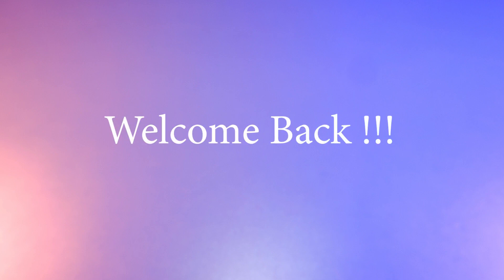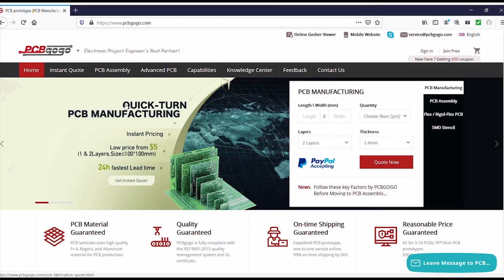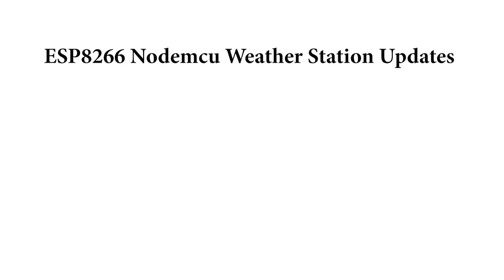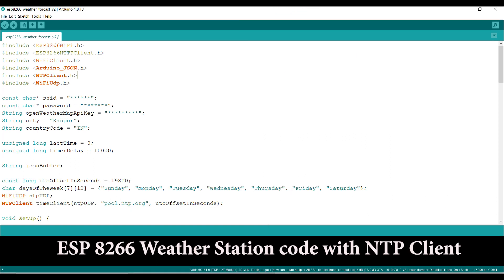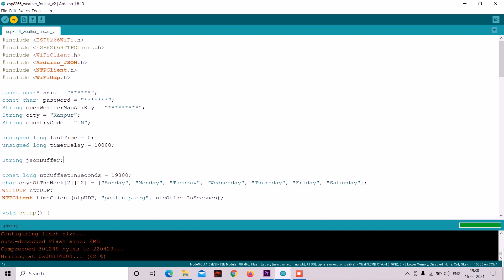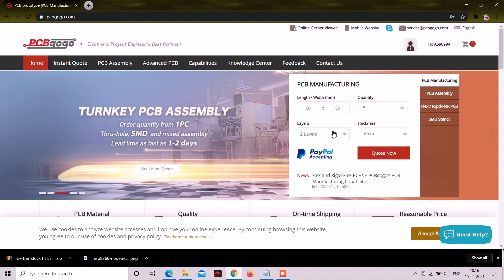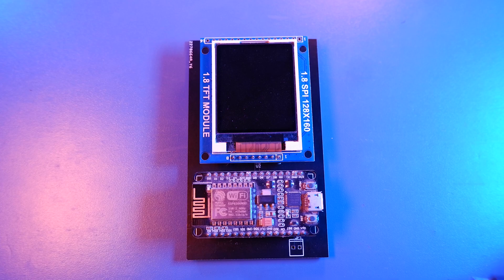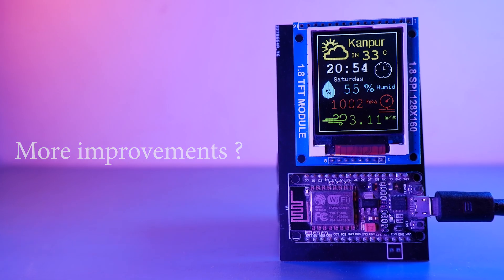ESP8266 Nodemcu & ST7735 TFT Display based Weather Station v2 | Get Local Time & weather information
Download Code & Gerber  -
ESP8266 Weather Station V2 Files -

ESP8266 Weather Station V1 Files -

Buying Links -
International :---

India Link :

Nodemcu ESP8266

ST7735 TFT Display

Pin Headers

PCB Multipupose